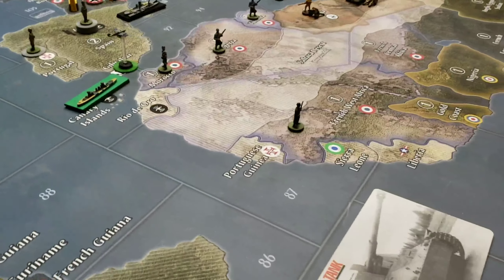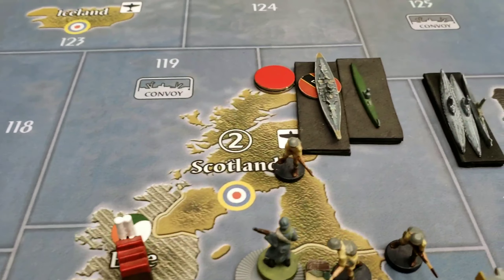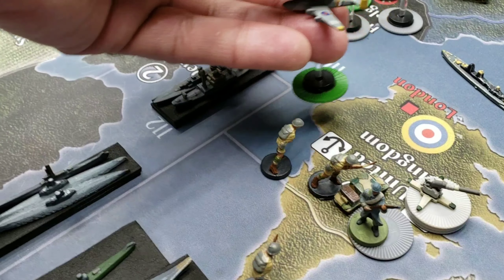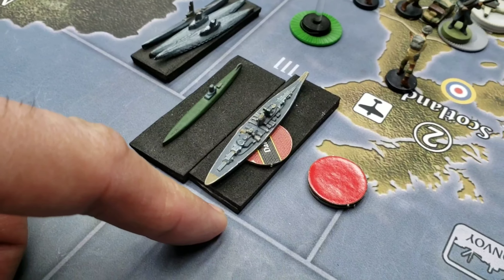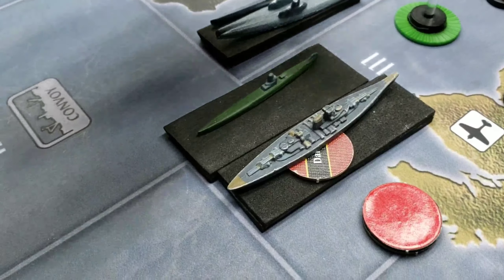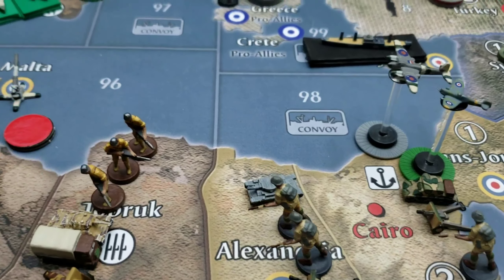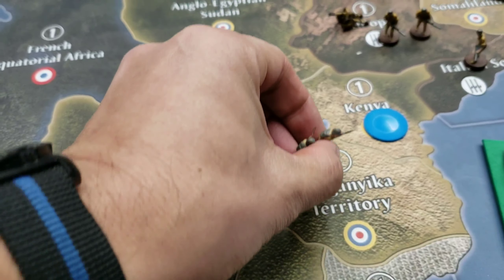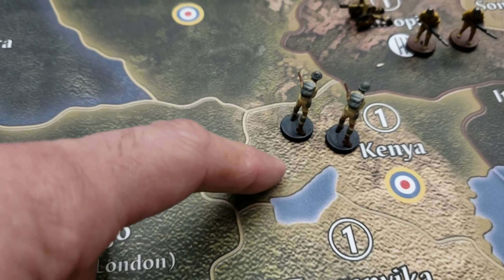1.5, Season 2, United Kingdom, YouTube Wars, The U.K.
The U.K. sinks an Italian fleet in sea zone 96 and sinks the Mighty Bismarck in sea zone 111. Original video created by Sired Blood follow